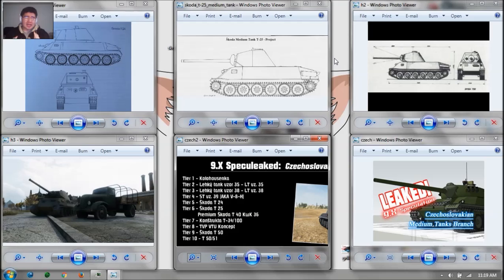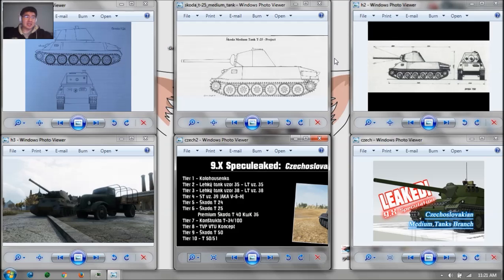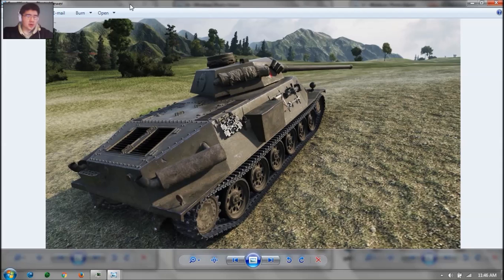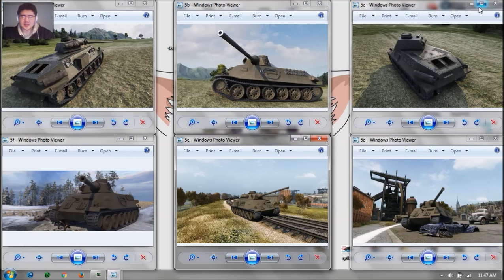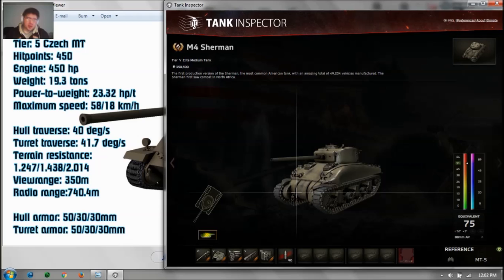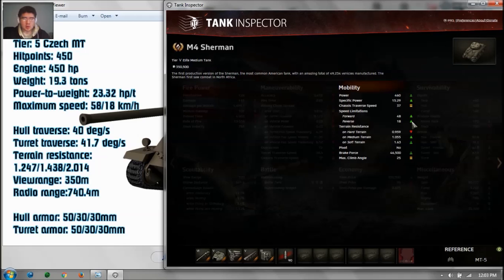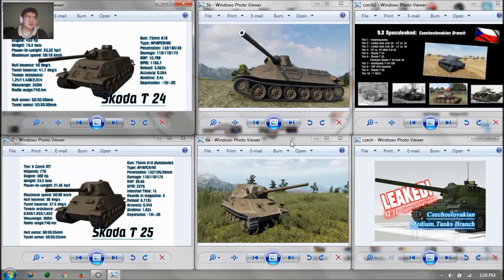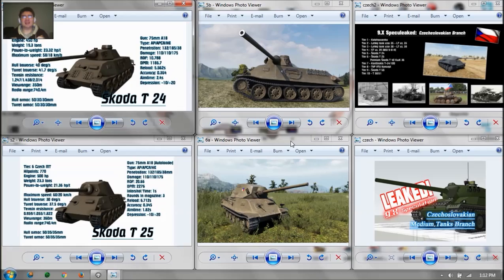LEAKED! - 9.13 Škoda T 24 & 25 Stats || World of Tanks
New Tier V and VI Normal Czechoslovakian Medium tanks.

These tanks were originally designed to counter Soviet made T-34's and KV's. Due to the favor of the Panther project, the Germans scraped these two proposals and they never made it pass the blueprints stage.

It will come with the introduction of the Czechoslovakian medium tank branch, leading up to the T 50/51 TVP in patch 9.13.

*Note 10.0 is cancelled with the next patch labelled as 9.12.

Škoda T 24
In late 1941, following the German experience with the T-34 in Russia, Škoda started working on two medium tank projects for the German army - the lighter T 24 and the heavier T 25. Both projects featured sloped armor and were were well-armed. The lighter T 24 development however was cancelled in September 1942 in favour of the T 25 and no prototypes were built.

Škoda T 25
The T 25 medium tank was designed by Škoda as a part of the initiative of the German Škoda director Wilhelm Voss to make Škoda a bigger part of the German wartime production. It was based on the experience with the Soviet T-34 and had such modern features as sloped armor and automatic drum loading mechanism. Despite the fact the project was quite advanced, the German army preferred the Panther development and it was cancelled in December 1942. No prototype of the tank was built but the gun along with the automatic loading mechanism was constructed and tested after the war while mounted on a captured Tiger.